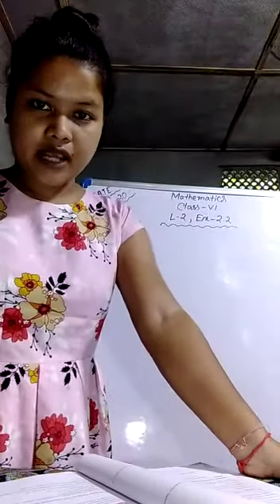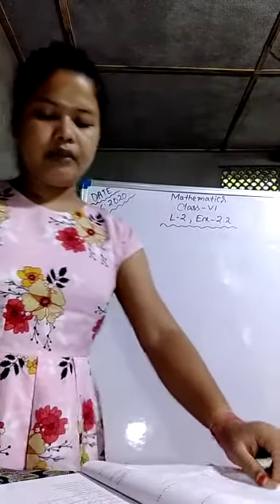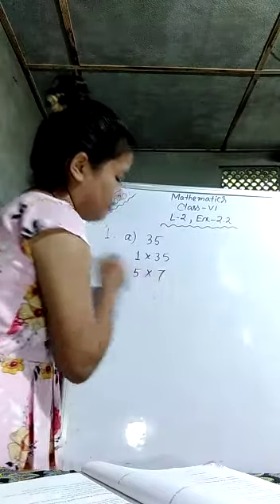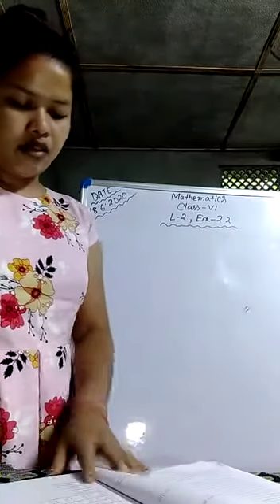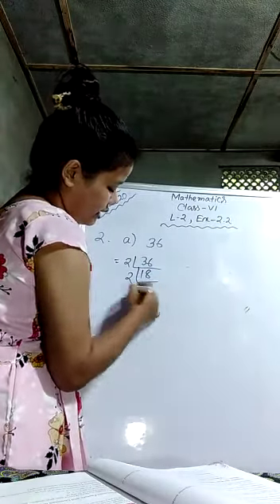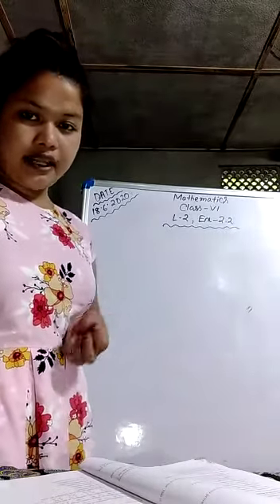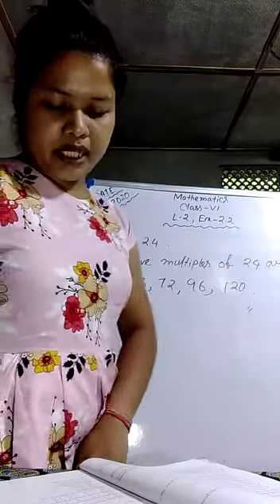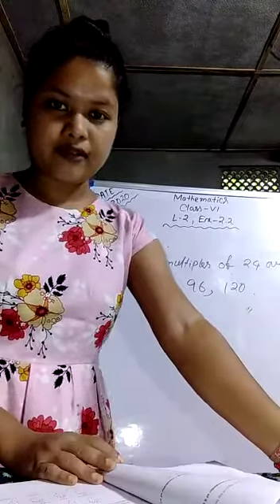Class VI ,Maths